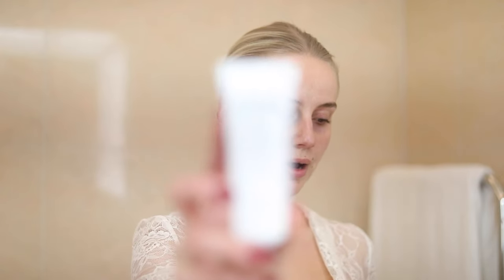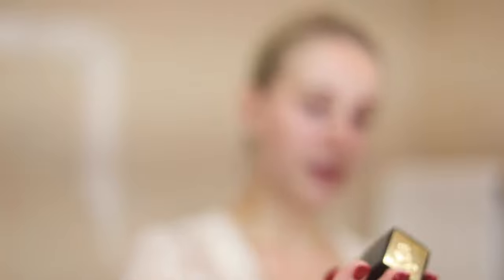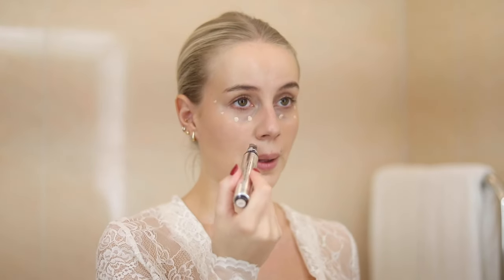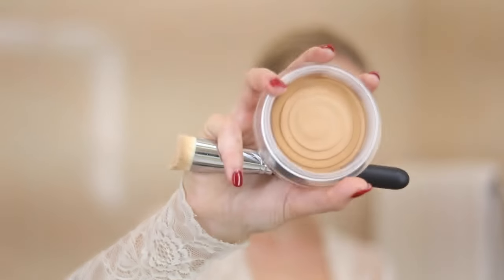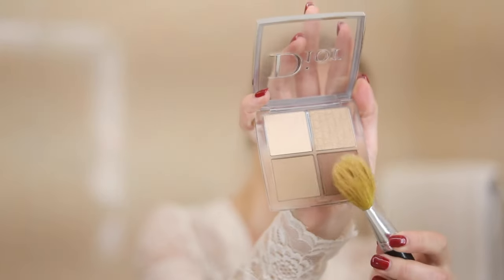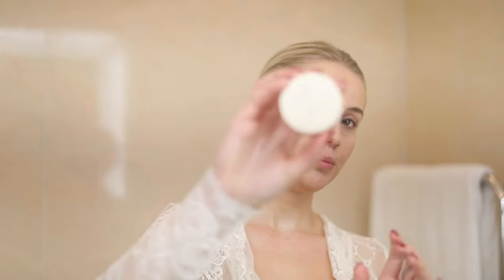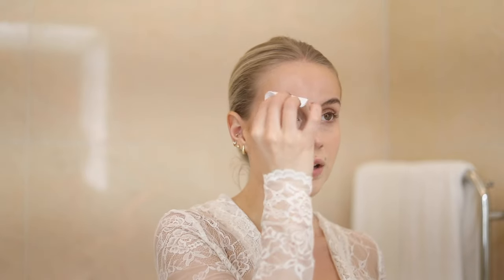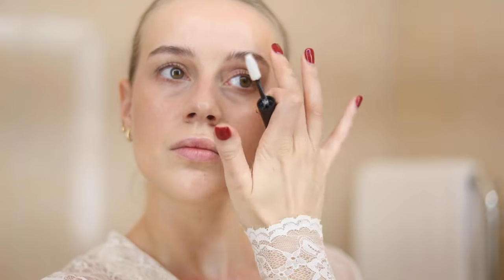UPDATED "skin" makeup routine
Song: Alex kahm - face

annonse- contains ad links
PRODUCTS USED:

Chanel les beiges bronzing cream
Dior backstage contour palette
Jane irendale lip liner: nude
Chanel lipgloss: color 726